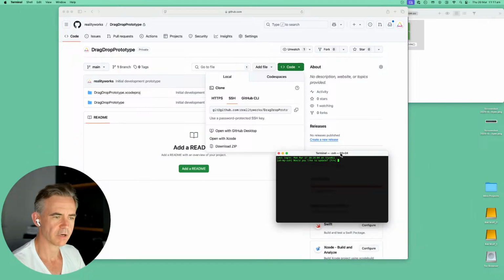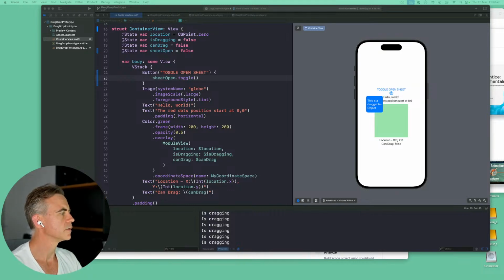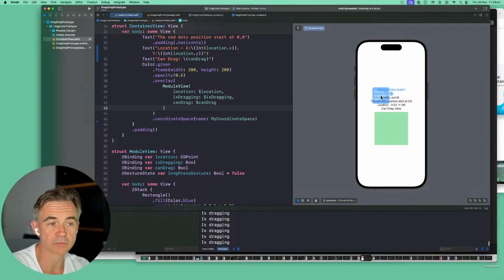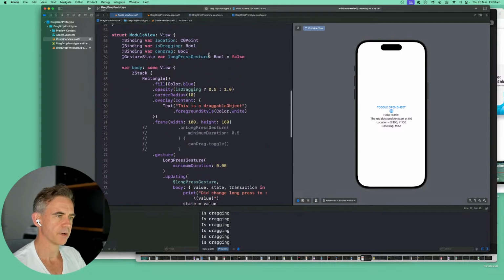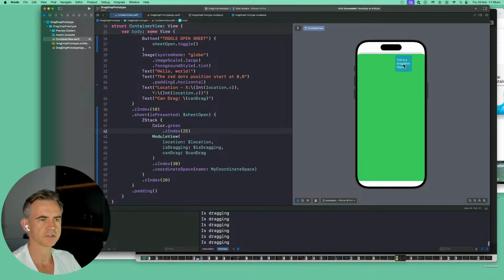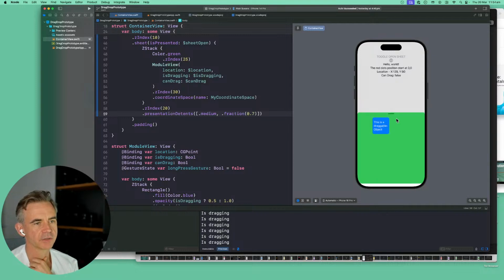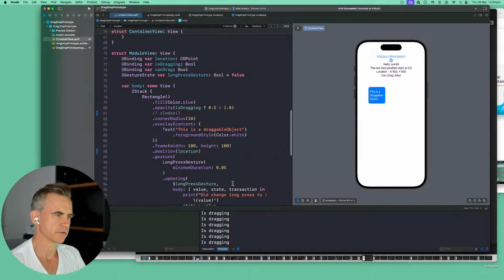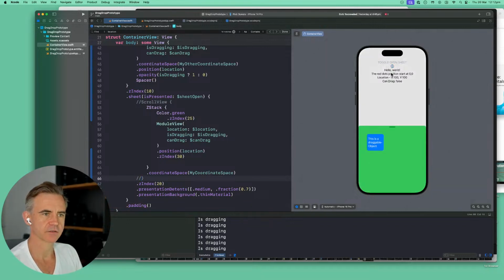Coding Time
Doing some coding for startup tech projects